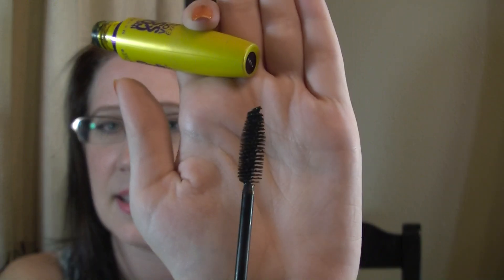Tried & True Products (Make Up, Nail Care)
OPEN ME FOR PRODUCT INFO!!

Products Mentioned (in order of appearance):
Revlon Nearly Naked Powder
St. Ives Timeless Skin Collagen Elastin Moisturizer
Glisten & Glow HK Girl Top Coat
Revlon Colorstay Gel-Smooth Base Coat
Bottle Dropper (It's towards the bottom of the page)